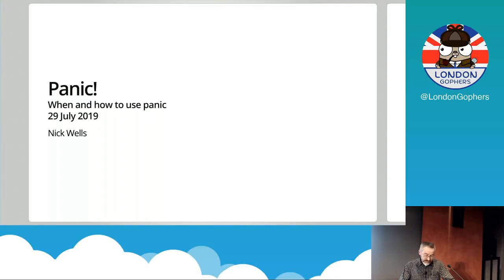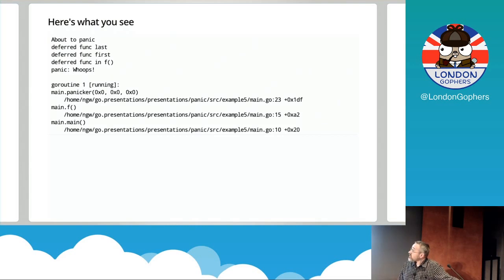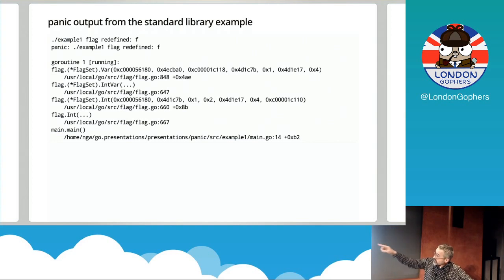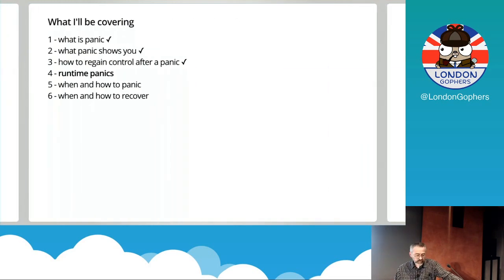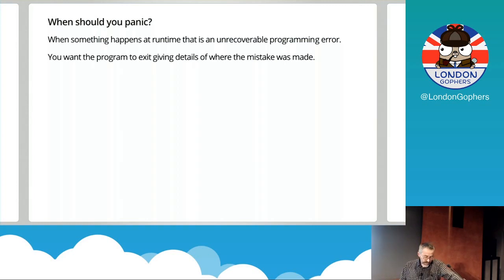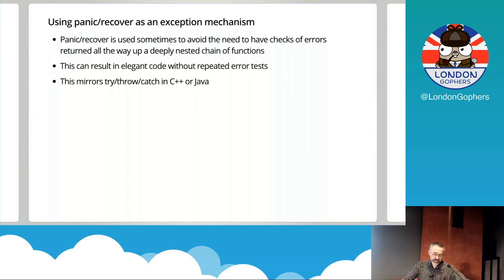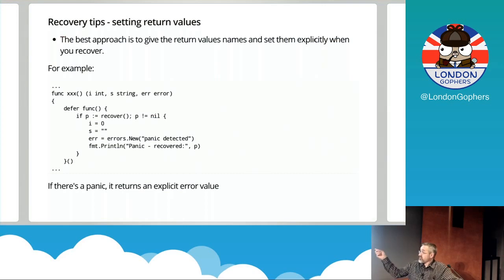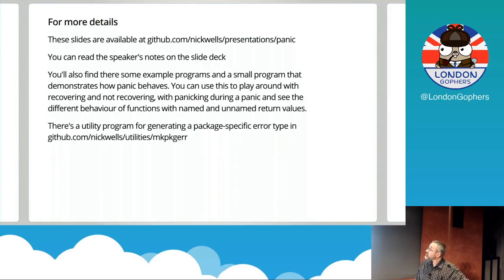LondonGophers 22/01/2020: Nick Wells - "Panic!"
A discussion of panic in Go with some recommendations on how and when to use it and how and when to recover.